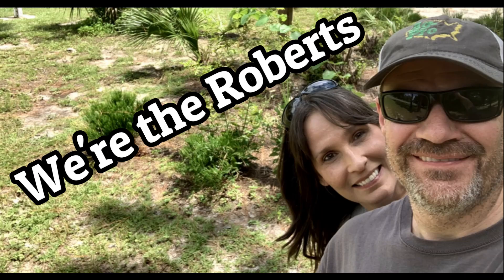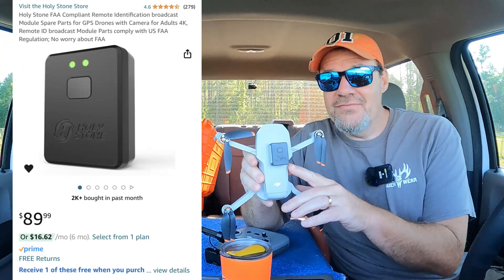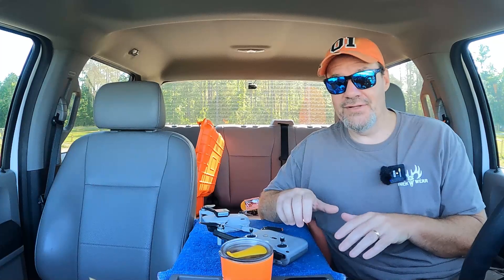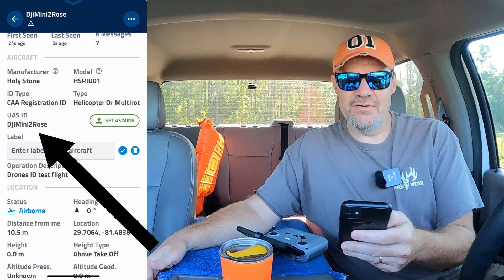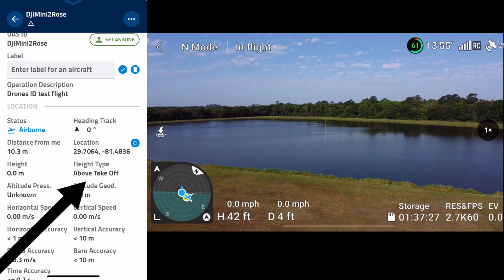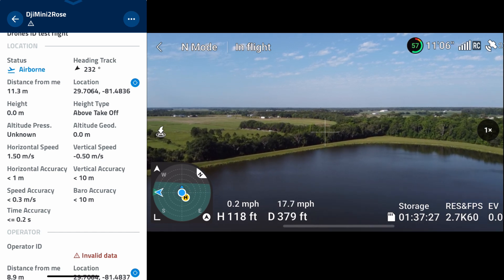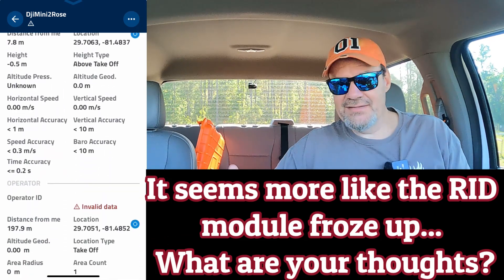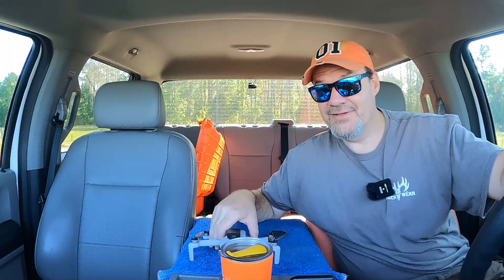Unraveling Remote ID Problems: Plus, FAA Hack Bonus!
Have you encountered any Remote ID problems now that it's required for a lot of us to fly our drones?  We have, too and in this video one comes to light BIG TIME...

We bought 2 Holy Stone Remote ID modules for our 2 DJI Mini 2 drones as required due to these drones being registered with the FAA.  The reason the FAA requires these drones to be registered isn't because of their weight.  It's simply because we use them commercially.

With that said, we searched and searched for the perfect Remote ID modules on Amazon and finally decided to go with the Holy Stone modules as depicted in this video.

Well, we demonstrated these remote ID modules on our channel and we received some questions and some test ideas from our audience.  One question in particular was simple.  "How far away can these Remote ID modules be detected with the Drone Scanner App?"  We figured this was simple to test so that's what this video is all about.  We were definitely met with some challenges so follow along and see if we can overcome the obstacles or if it's a lost cause...

PLUS: there's a bonus FAA hack revealed near the end of the video so make sure to stick around to see exactly what it is.

As always, we want to thank everyone for watching and taking the time to comment and share suggestions, tips, test ideas and support.  We hope you have a great week!  God bless!!!